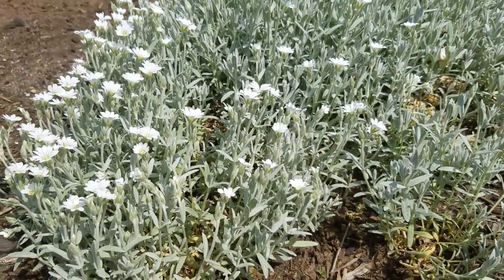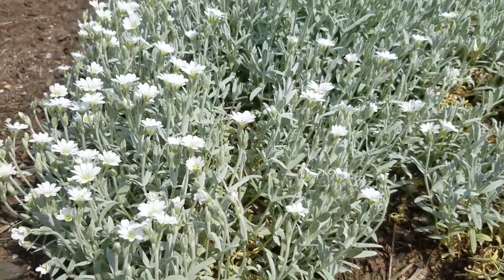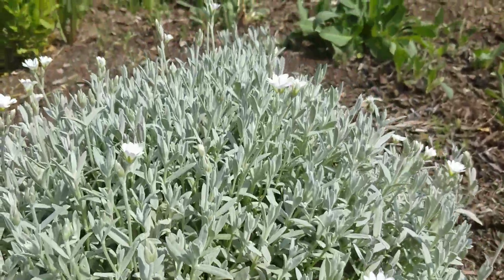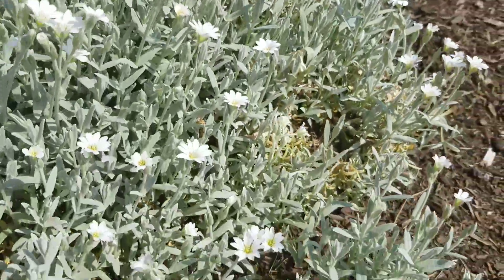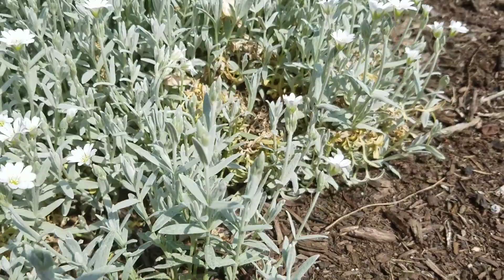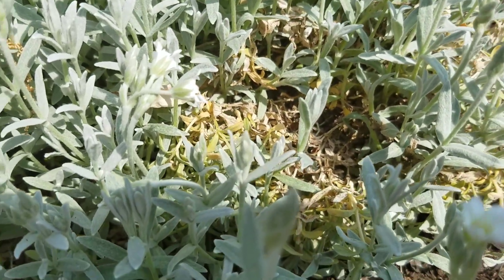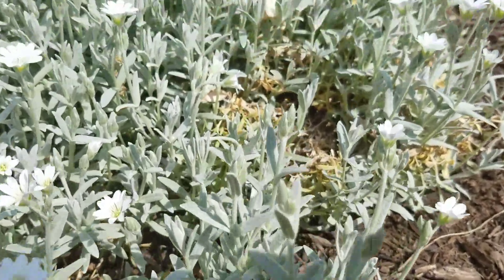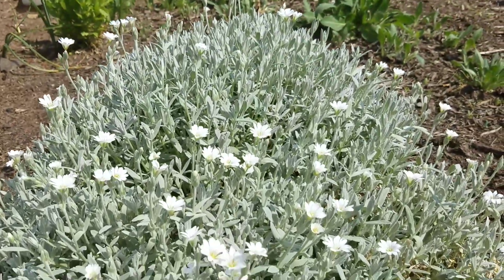Snow in Summer white perennial flower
Snow in Summer white perennial flower is grown in a New Jersey garden